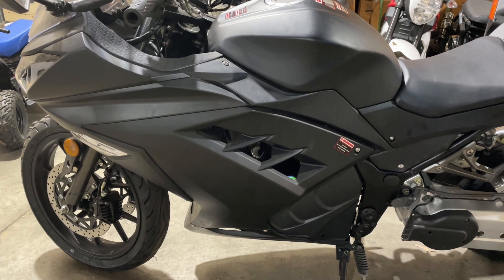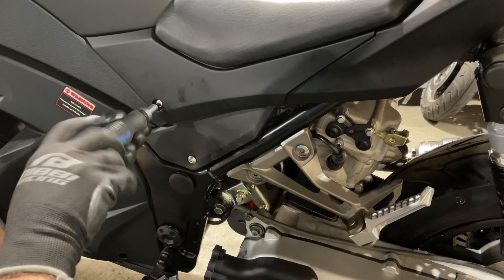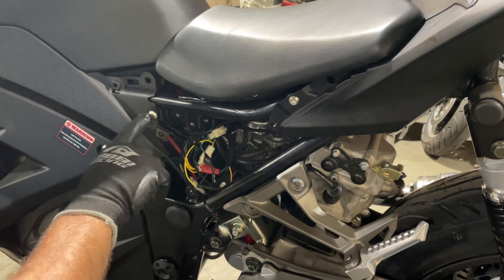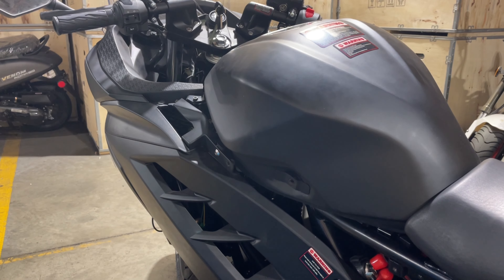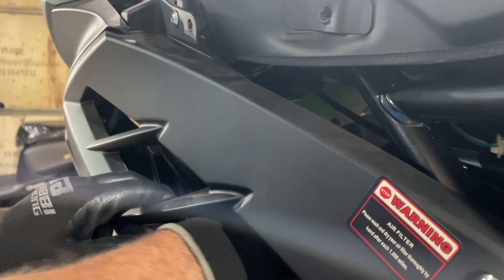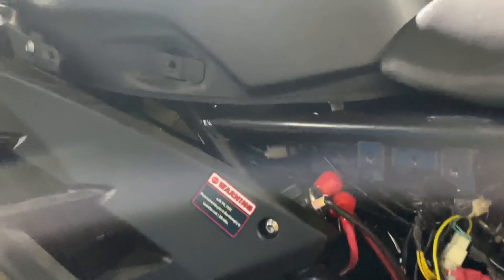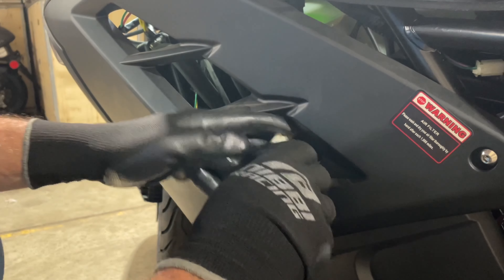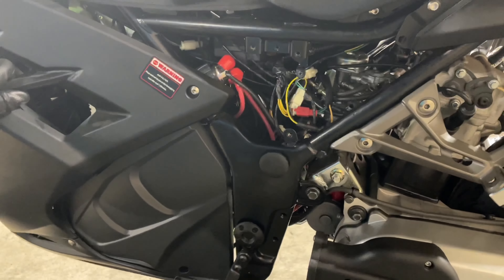How to Change the Voltage Rectifier & Front CDI on Venom x22GT 250cc Motorcycle | Venom Motorsports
Welcome to our YouTube tutorial on how to change the voltage rectifier and front CDI on the Venom x22GT 250cc Motorcycle! If you're experiencing electrical issues or your bike's charging system is malfunctioning, this step-by-step guide is here to help you resolve the problem.

In this comprehensive video, we will walk you through the entire process of replacing the voltage rectifier and front CDI on your Venom x22GT 250cc Motorcycle. We'll cover all the necessary tools you'll need and provide clear instructions to ensure a smooth and successful installation.

By following along with our detailed demonstration, you'll learn the correct procedures for disconnecting the old components, removing them safely, and installing the new voltage rectifier and front CDI. We'll also provide valuable tips and precautions to keep in mind during the process.

Whether you're a seasoned DIY enthusiast or a beginner with little mechanical experience, this tutorial is designed to be accessible to all skill levels. Taking care of your motorcycle's electrical system is essential for optimal performance and safety on the road, and this tutorial will empower you to tackle the task confidently.